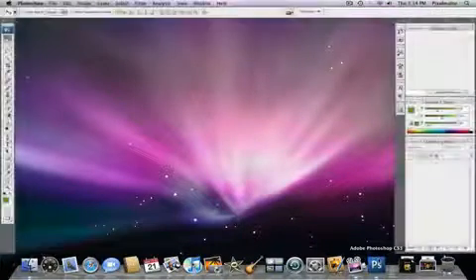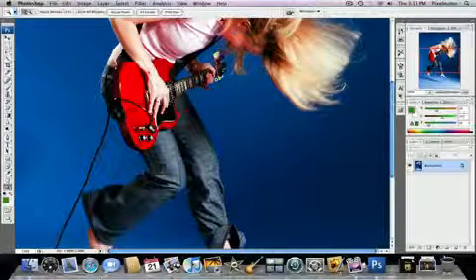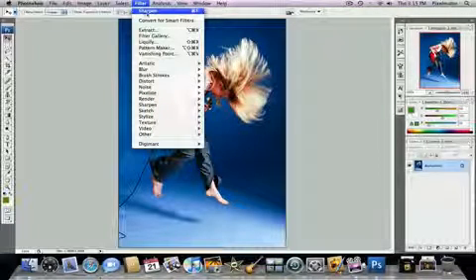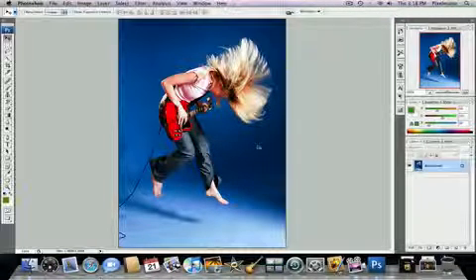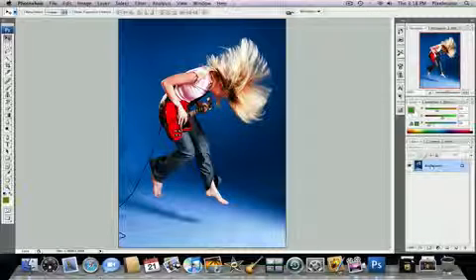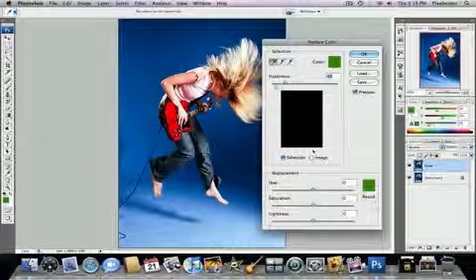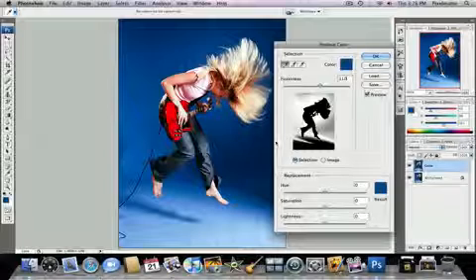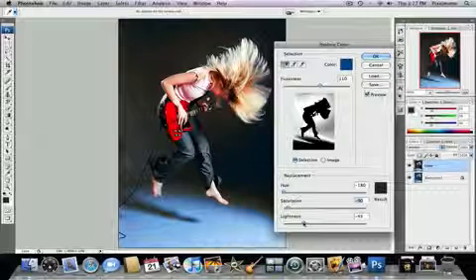Adobe Photoshop Replace Color Tutorial